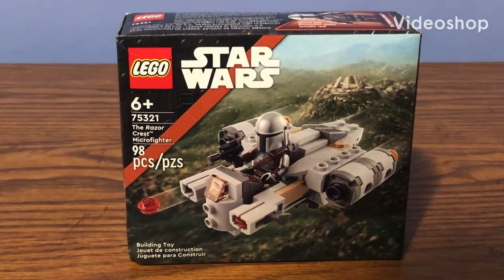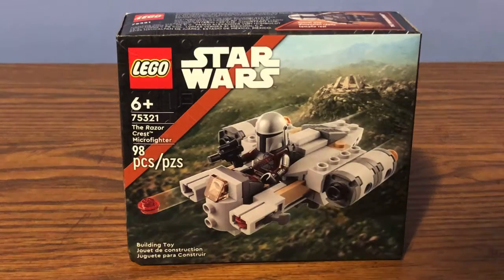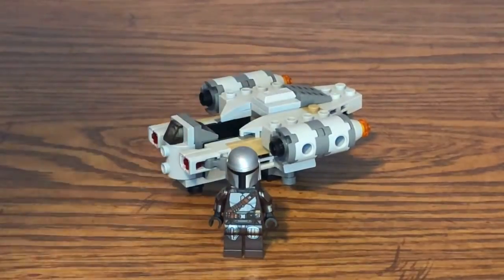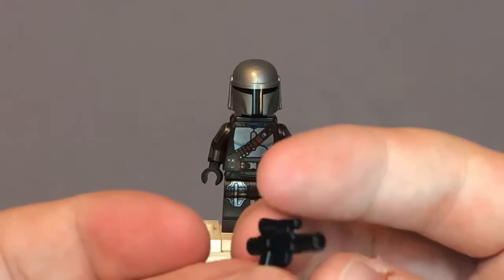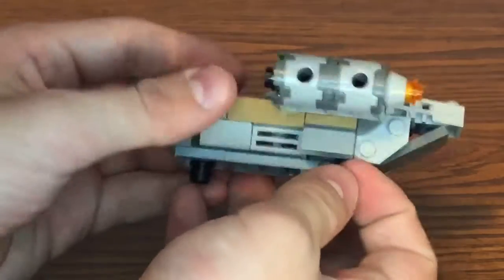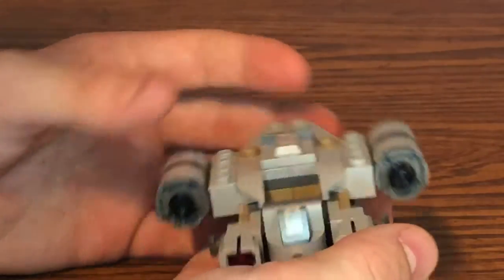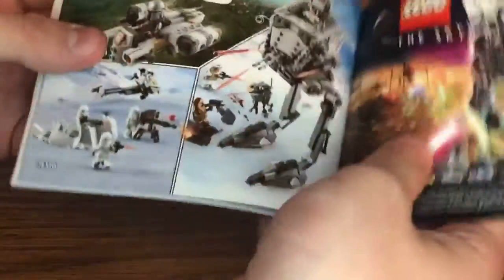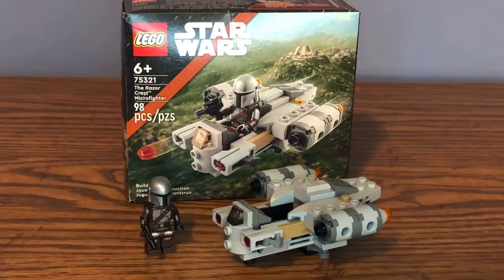Lego star wars razer crest microfighter-(75321)